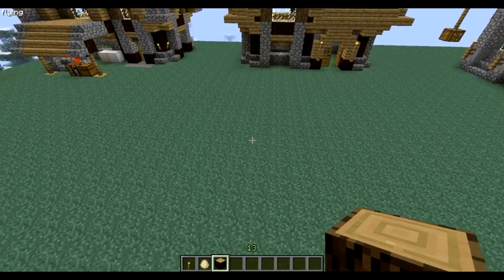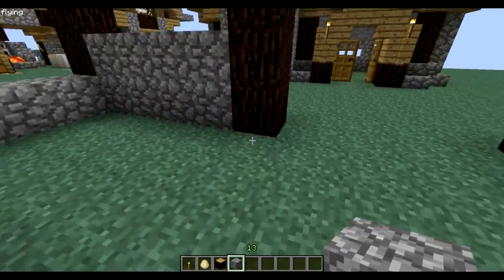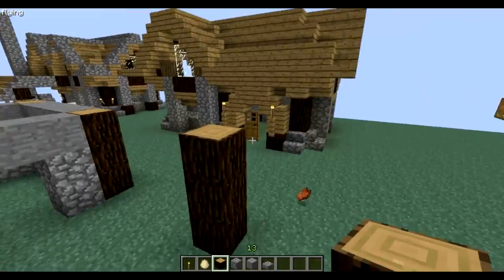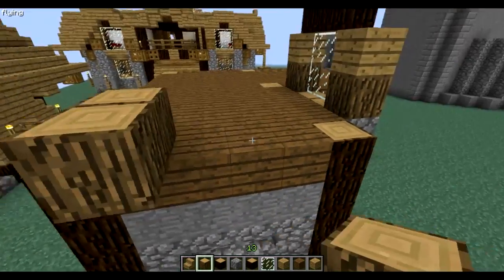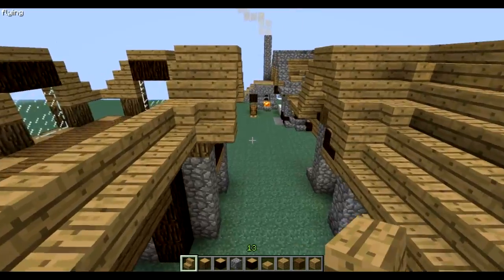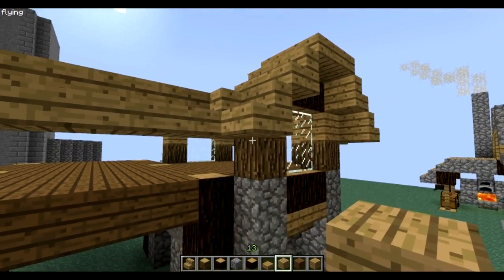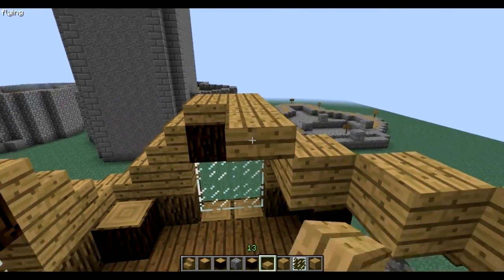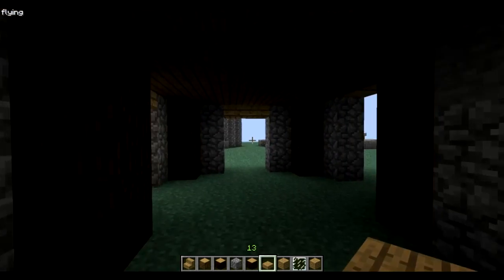Minecraft Medieval Village -Bakery tutorial-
You can always request building tutorials or any videos to me in the comments!
This is the 6th video about this village where I build a bakery! In the first video you can check out a tour of the entire village so far.